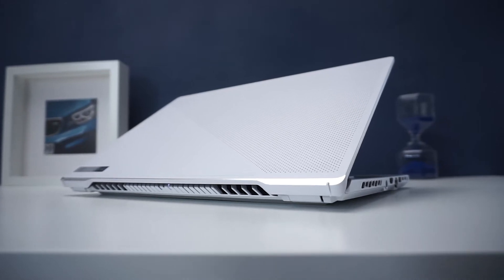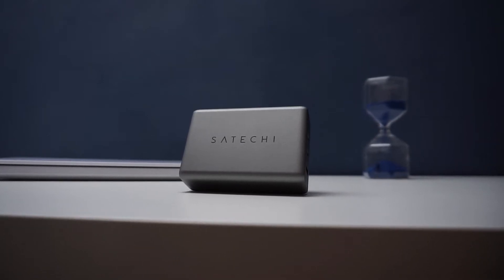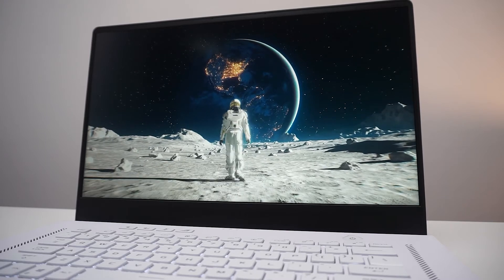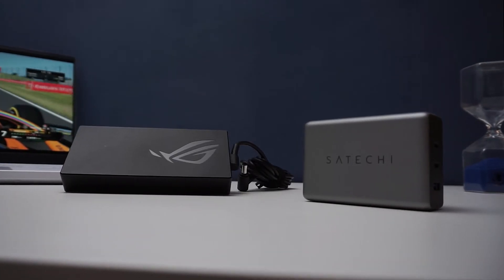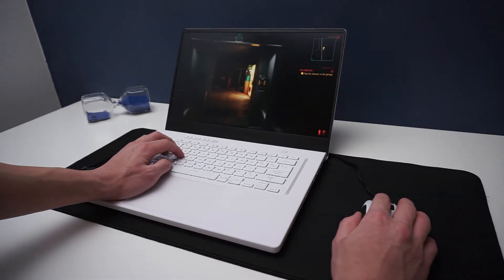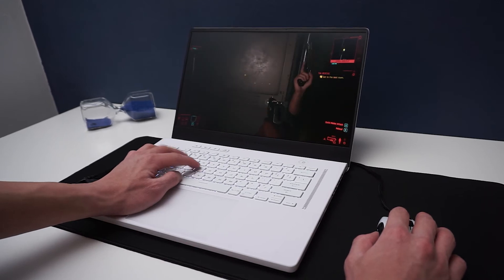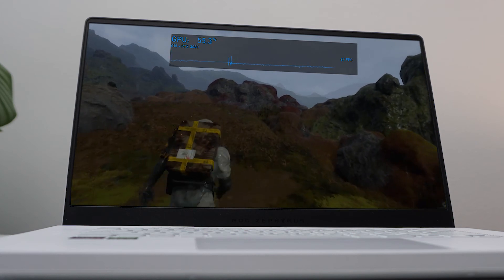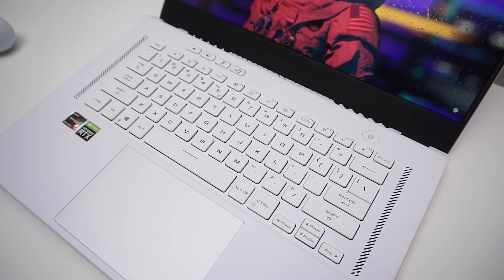Is Gaming Feasible Using 100W Type-C Power Delivery? - Asus Zephyrus G15 Test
Does the bump in charging power represent any meaningful use for gamers?
G15 (US)
Satechi 100W Charger (US)
Satechi 100W Charger (UK)
Satechi 100W Charger (DE)